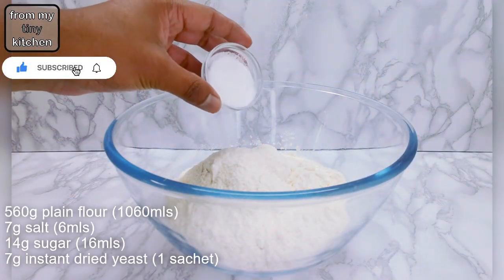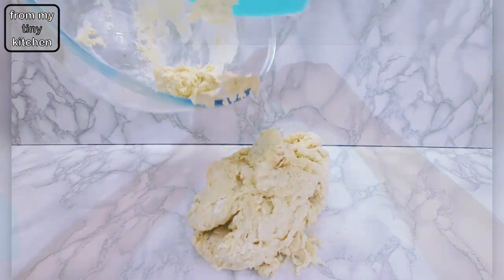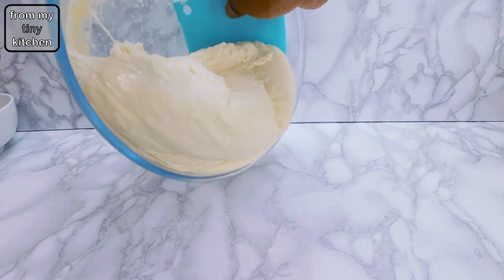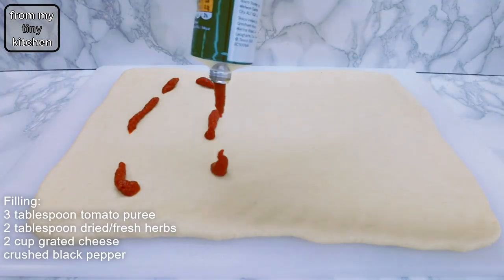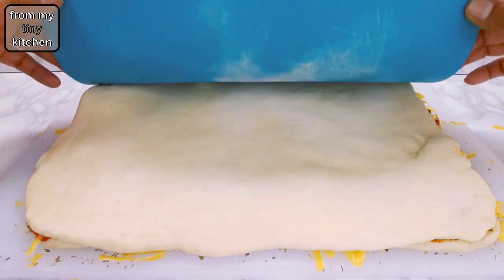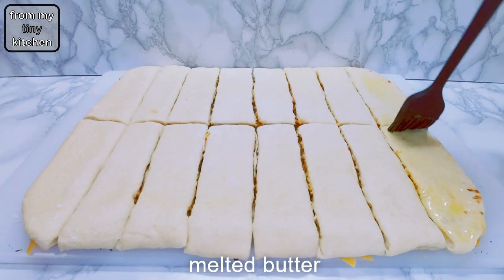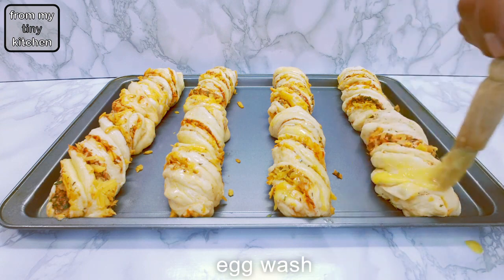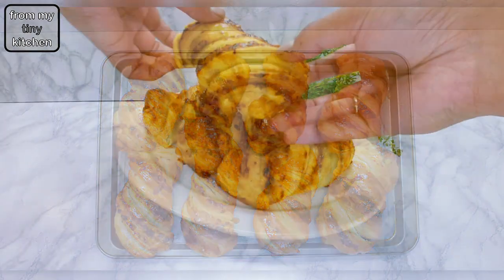Crispy Pizza Twists | Twisted Pizza Bread - Great starter - Easy Recipe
Welcome back from my tiny kitchen.
Watch this video and learn how to make these delicious Pizza Twists - They are easy to make, irresistible for snacks, appetizers or as fun meals!

Thank you for your support in helping my channel grow🥰

560g plain flour (1060mls)
7g salt (6mls)
14g sugar (16mls)
7g fast action instant dried yeast (1 sachet)

180g water - tepid (180mls)
160g milk - tepid (155mls)
40g oil (42mls)

Filling:
3 tablespoon tomato puree
2 tablespoon dried/fresh herbs
2 cup grated cheese
crushed black pepper

Melted butter 60g (63mls)
Egg wash